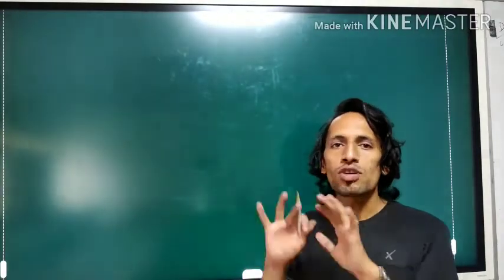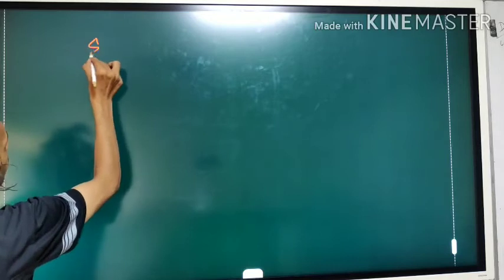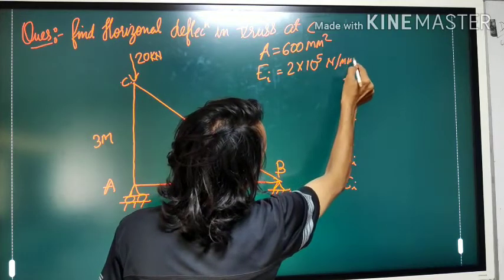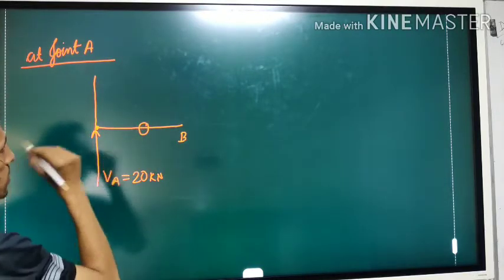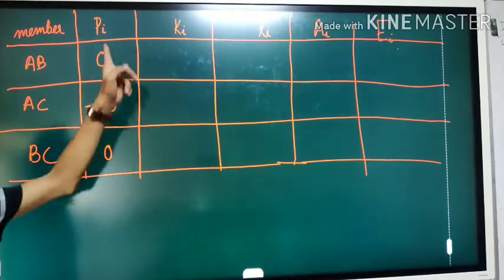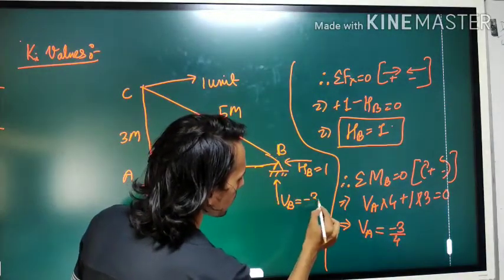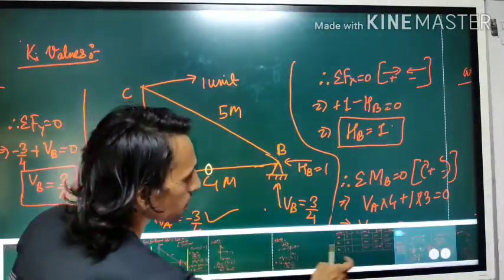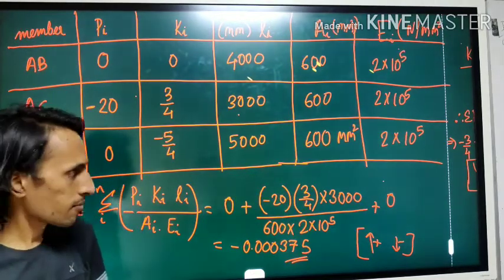MomM4L2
Unit Load Method; Deflection in truss